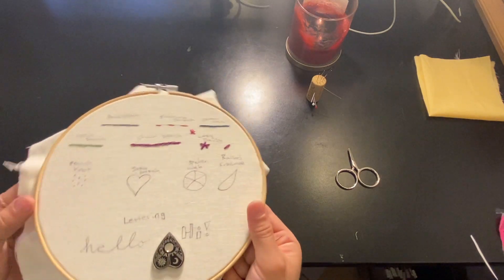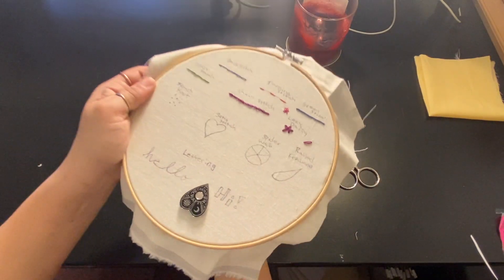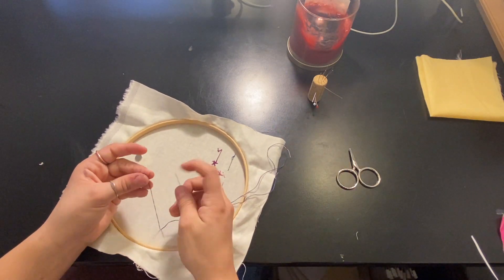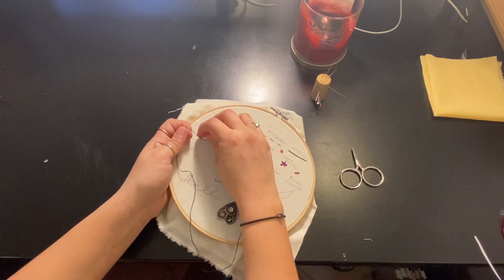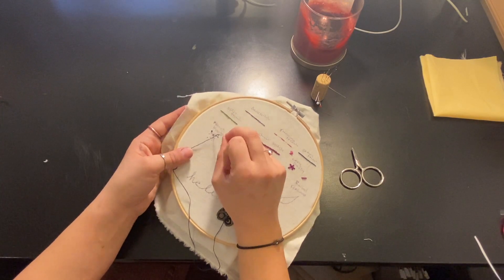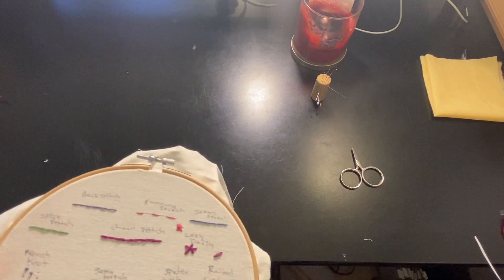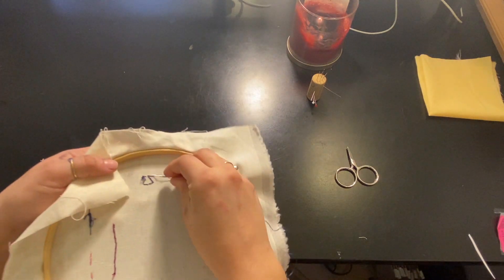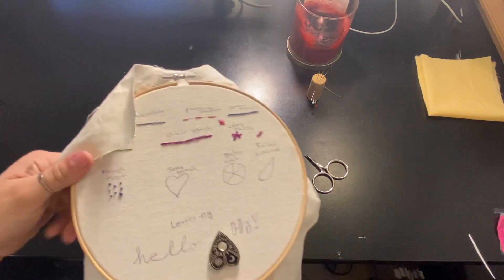French Knot Tutorial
A step by step guide to the french knot!